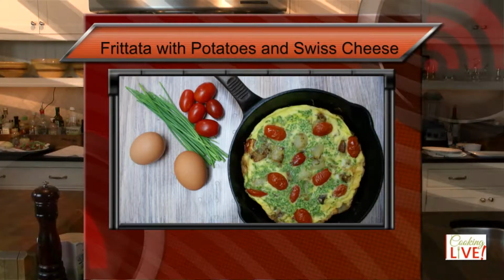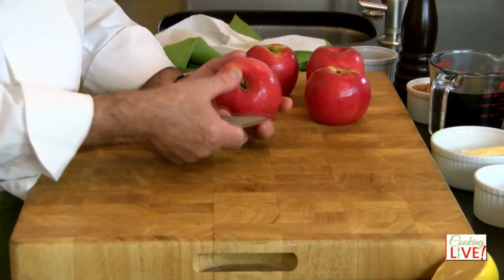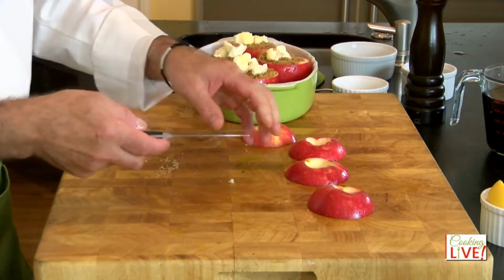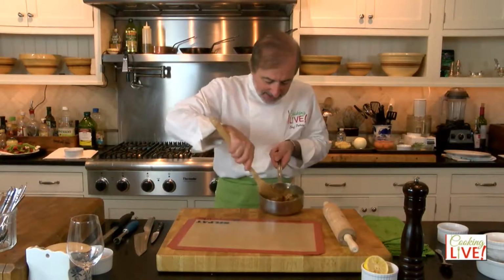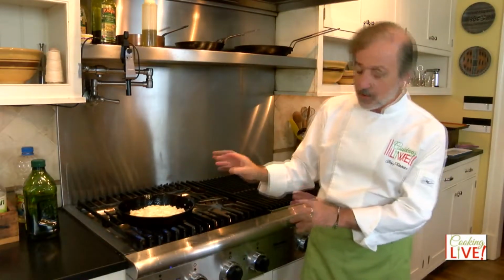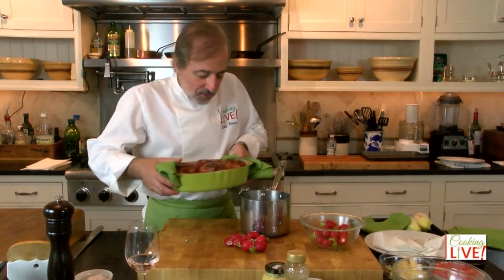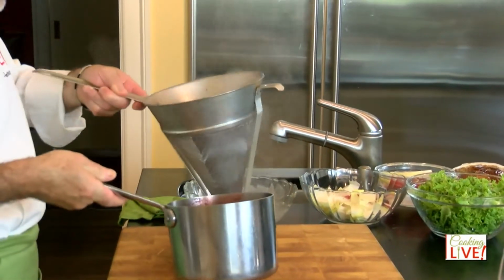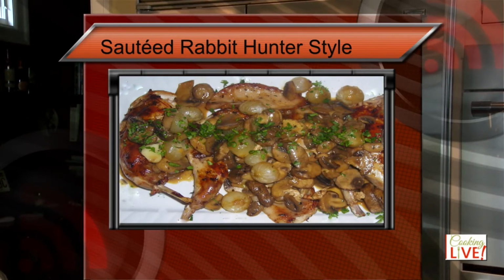Frittata with Potatoes, Swiss Cheese-Baked Apples in Red Wine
Frittata with Potatoes, Swiss Cheese and Grape Tomatoes
Escarole, Radishes and Belgium Endives
This dish can be served at any time, breakfast, lunch, brunch or even for dinner. Everyone will enjoy it!
For this class Chef Patrice will teach you a basic recipe, which by changing the garnish opens a lot of different ideas. You will also make a beautiful mixed salad to go with the frittatas.

Baked Apples in Red Wine, Vanilla Ice Cream and Pecan Nougatine
Need a new idea to prepare apples? This class is for you! Apples are all over the farmer’s markets. They are so beautiful and so tasty! Let’s take advantage of it.
The pecan nougatine will become your favorite candy after you make this very addictive pecan bridle.